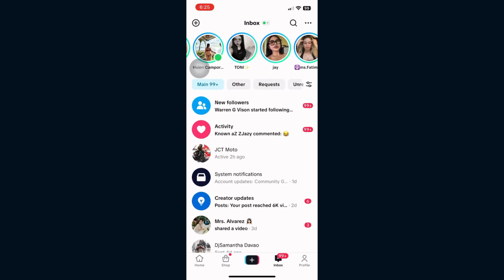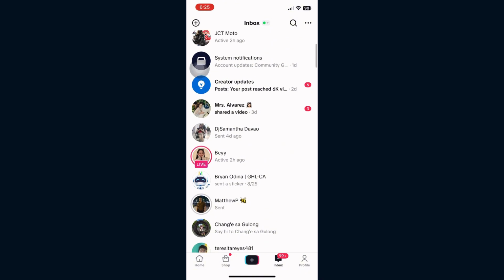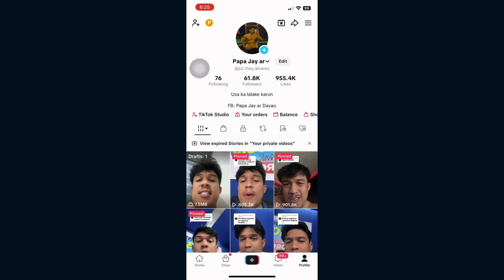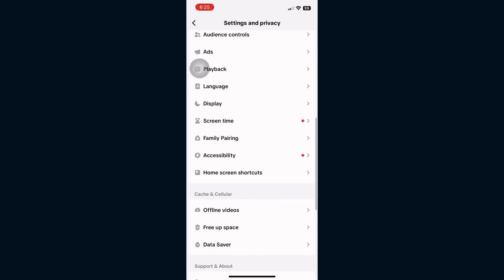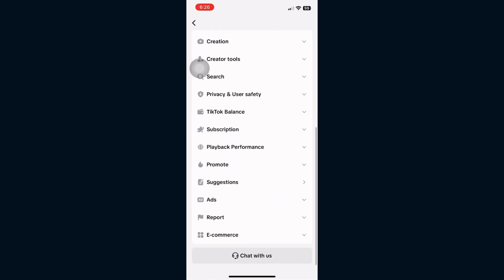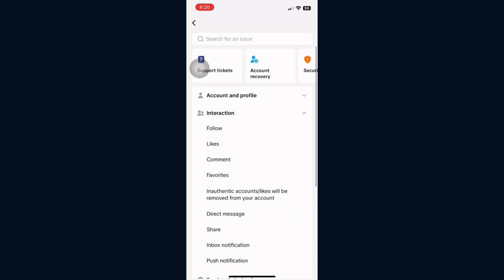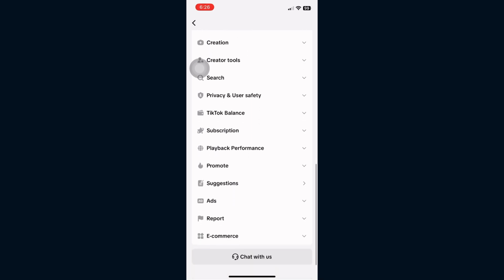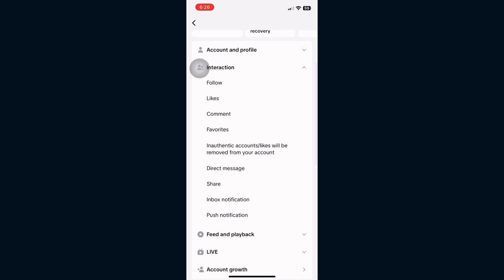How to Recover TikTok Streaks Quick [NEW UPDATE]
how to recover tiktok streak mp4: Learn the steps to restore your lost TikTok streaks quickly and easily.